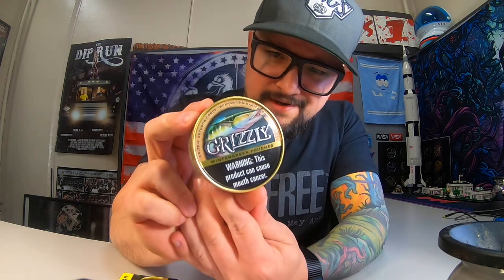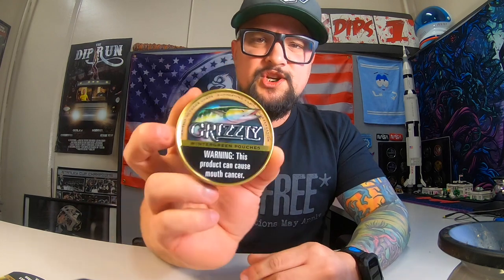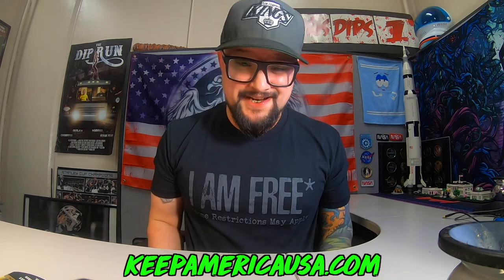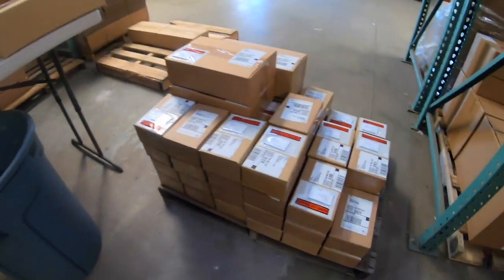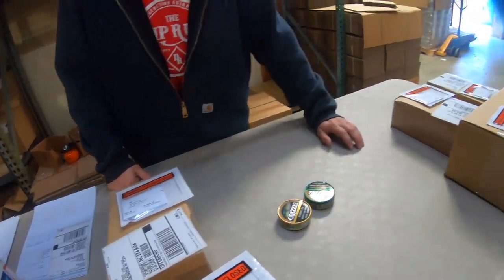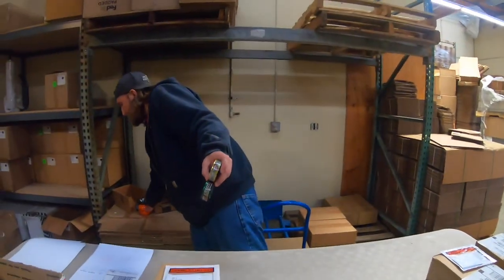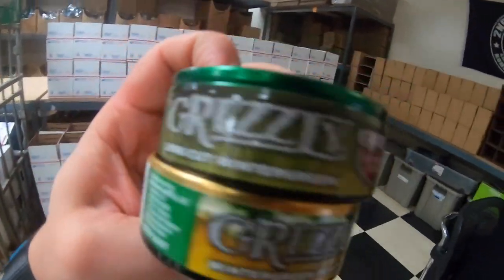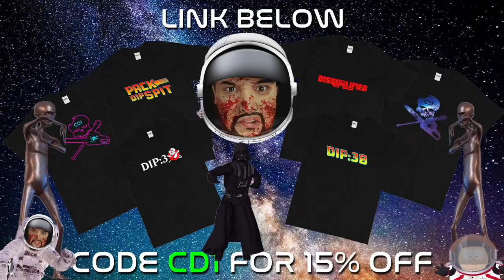NEW 2021 Grizzly Fish Cans!